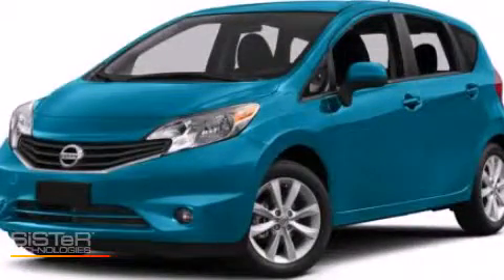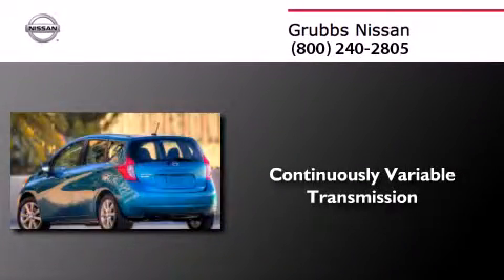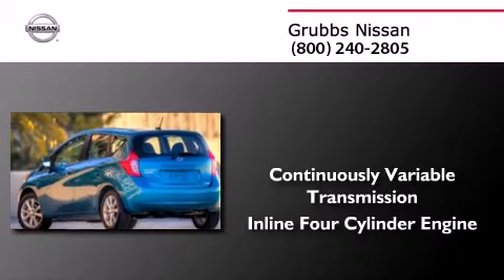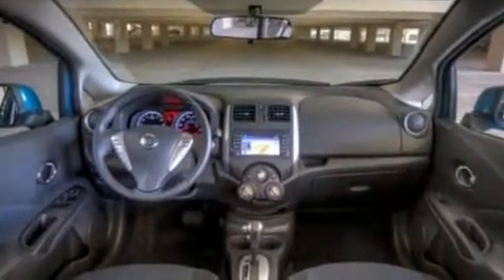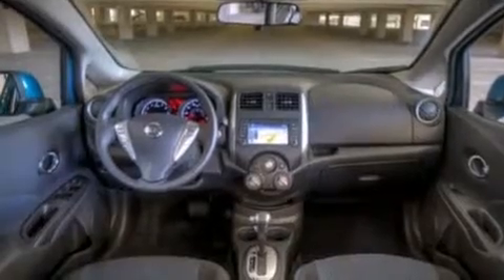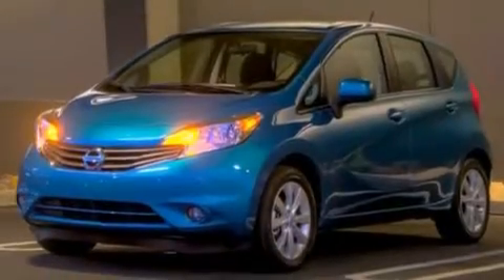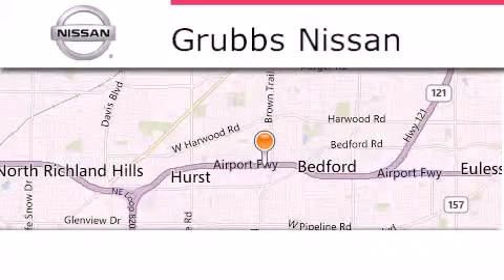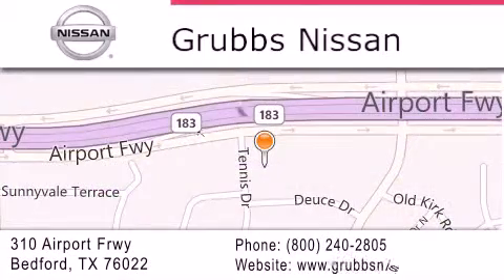2014 Nissan Versa Note Dallas TX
We have been honored to serve the Bedford TX area , we promise that your experience at our dealership will exceed your expectations ! Year : 2014 Make : Nissan Model : Versa Note Engine : 1.6L 4 cyls Trans .